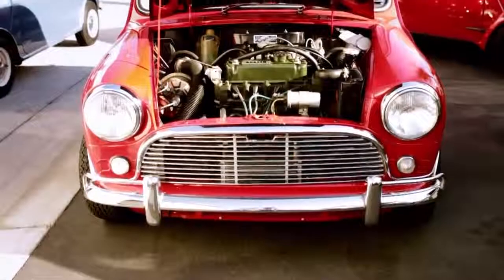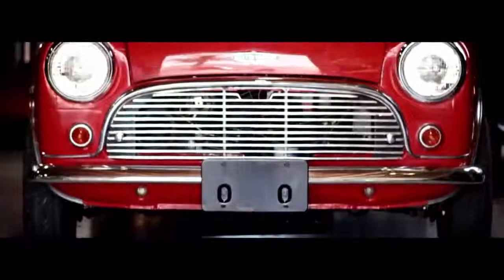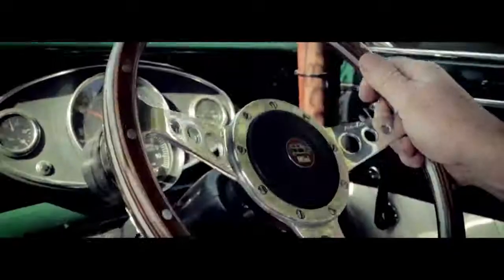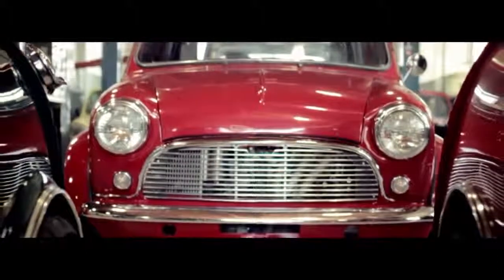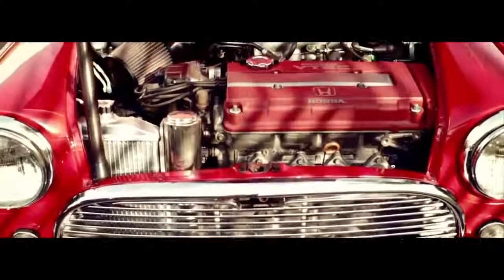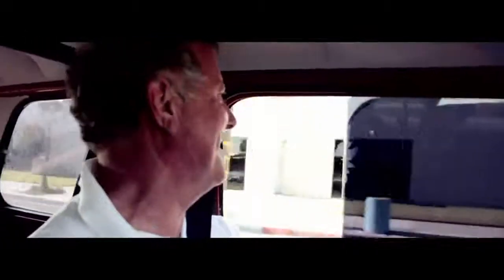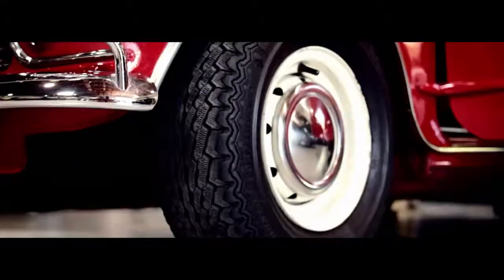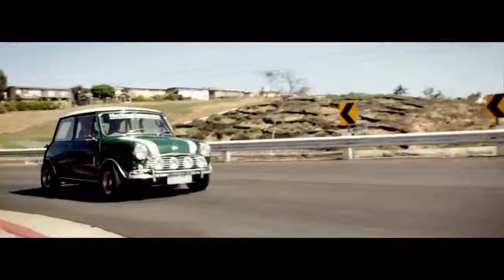Mini Cooper "Sleeper"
...from Heritage Garage